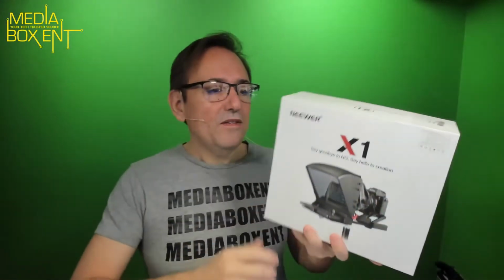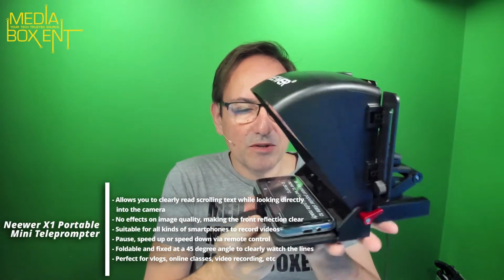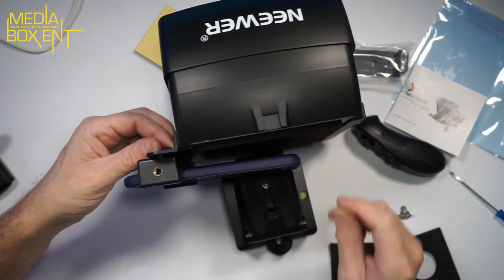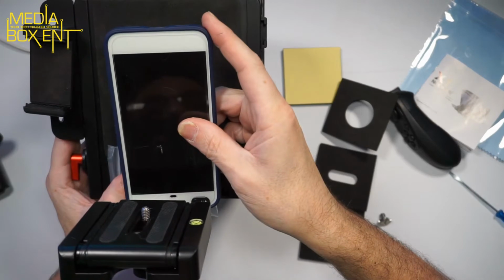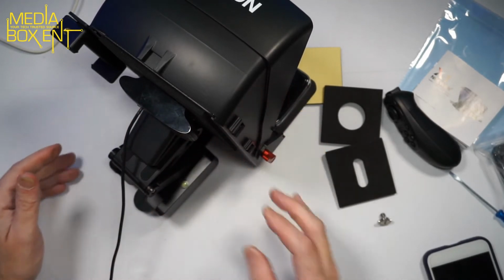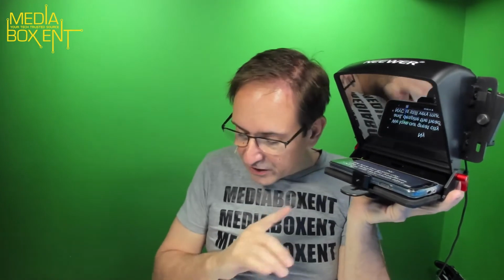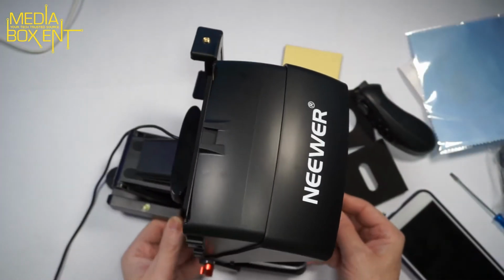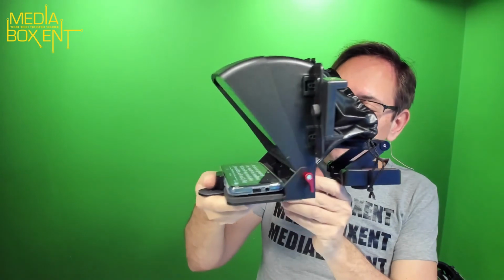Neewer X1 Mini portable Teleprompter | Unboxing & Review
Neewer X1 Mini portable teleprompter. The teleprompter is compatible with iPhone Samsung Android and mirrorless recording. It comes with a remote control operable from the application. Load capacity 2.2 lbs / 2.2 lbs.